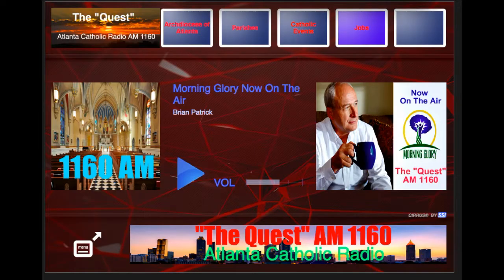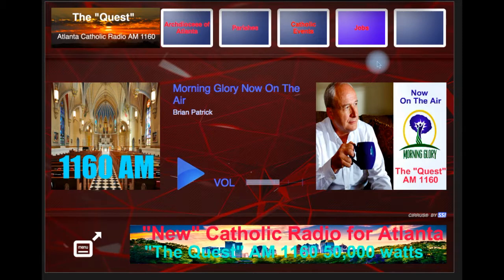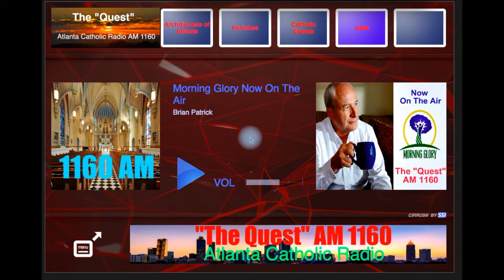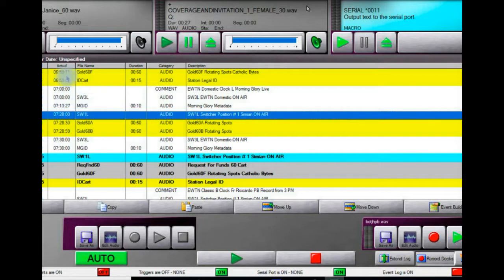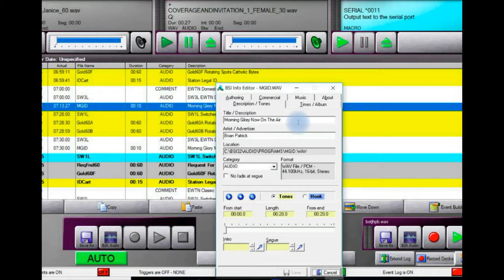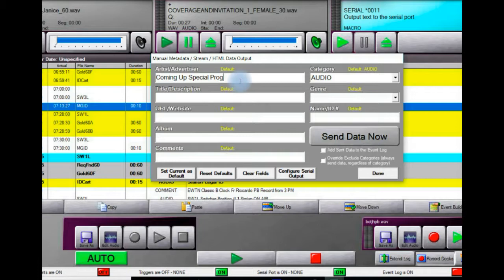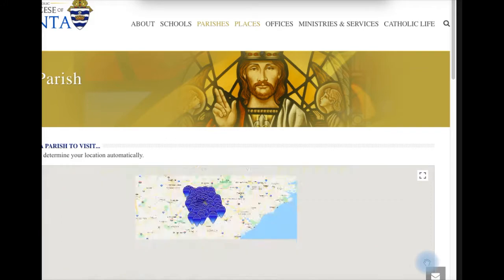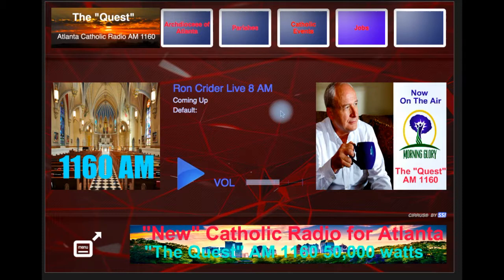Streaming Metadata Catholic Radio Association May 2018 Ron Crider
Streaming Metadata,  Catholic Radio Association. Ron Crider May 2018. This Video Blog demonstrates how to insert Metadata into your Streaming programming using Simian Automation and SecurenetSystems Streaming Services.